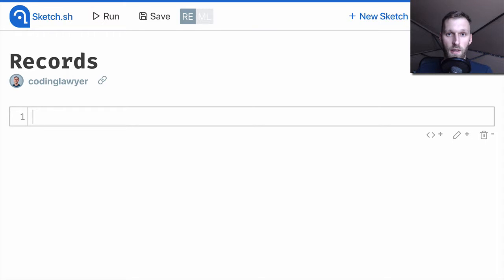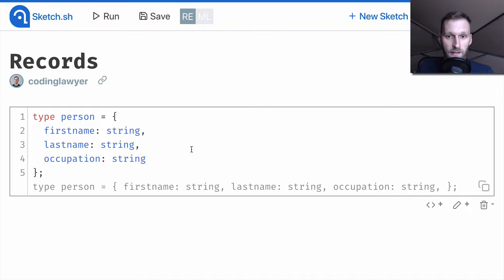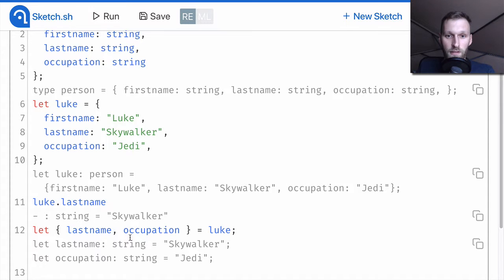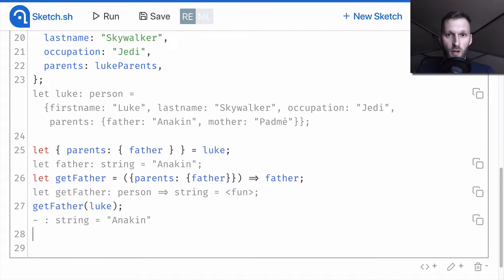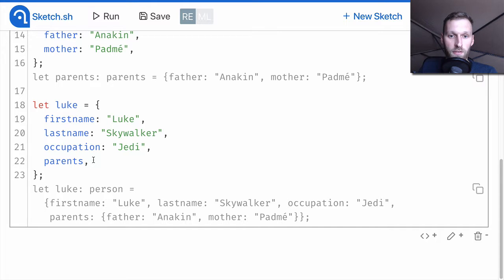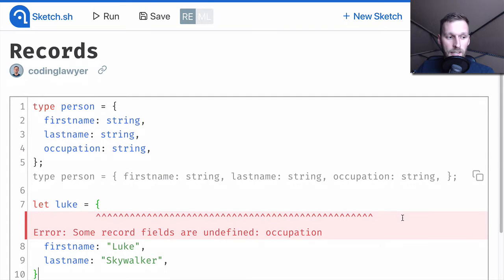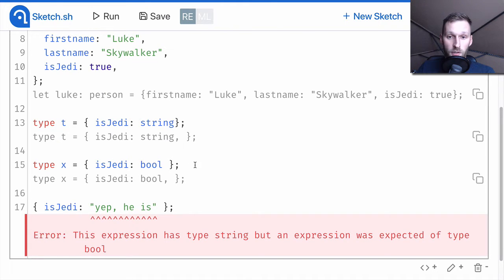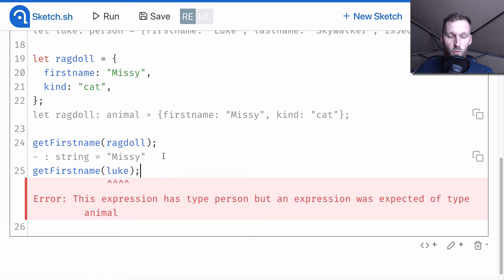Learn ReasonML | 02-Basic data structures | 03-Records